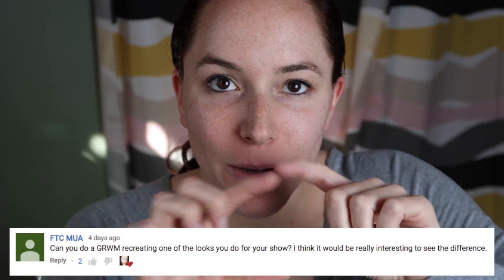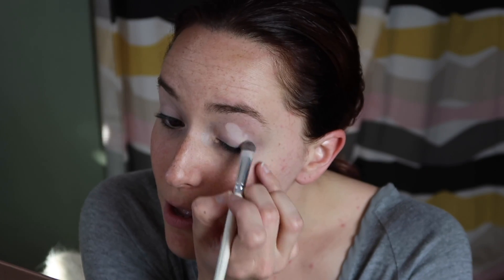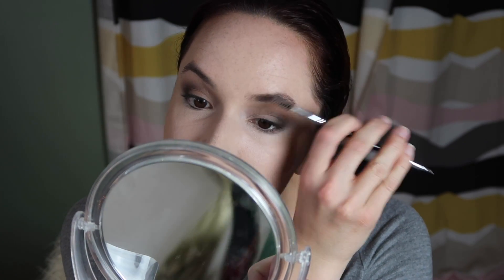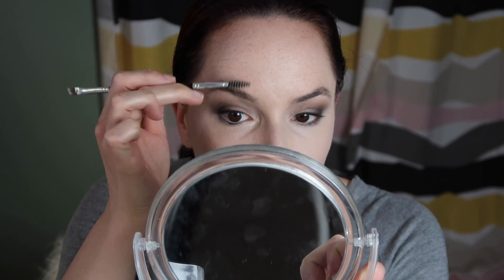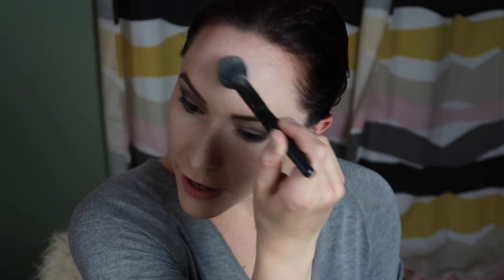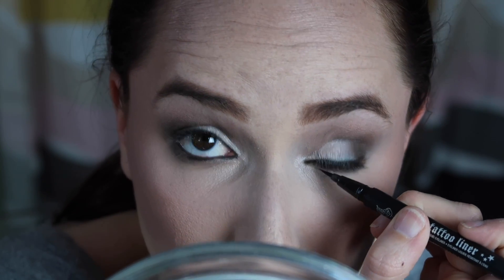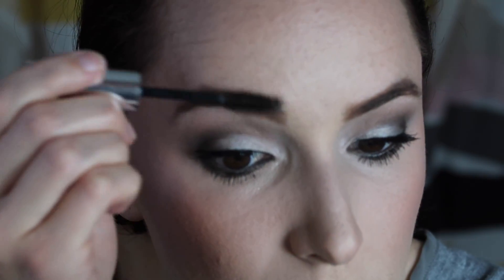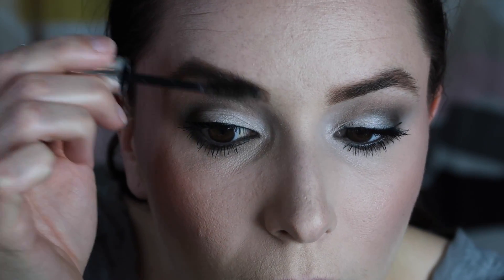Chatty Performance GRWM: Audition Update & Makeup Minimalism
One of you lovelies requested that I do my performance makeup on camera so you can see the differences between that and my everyday makeup. You ask, I deliver!